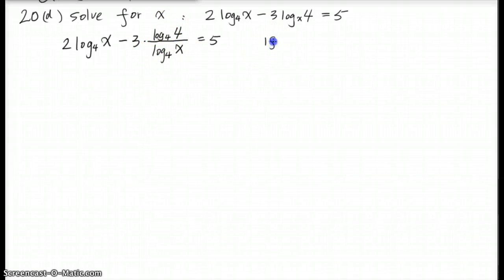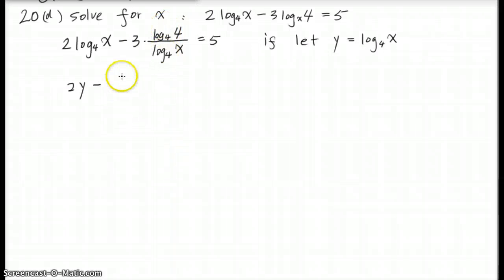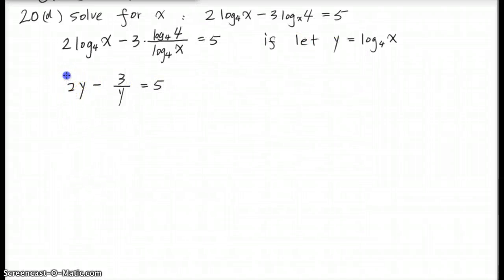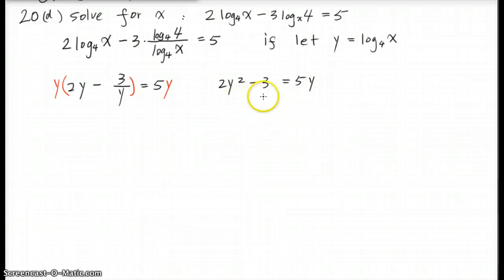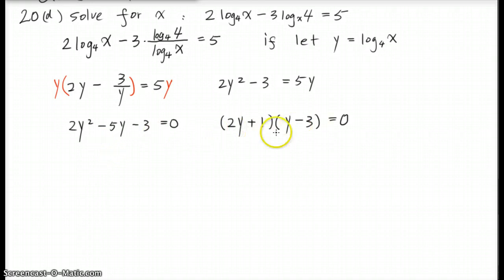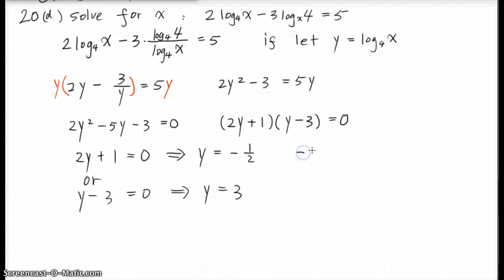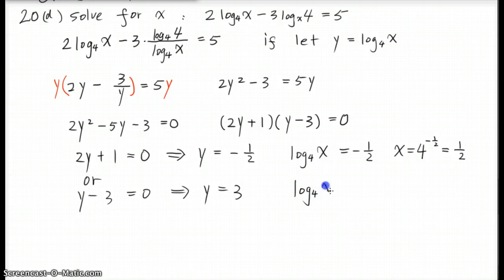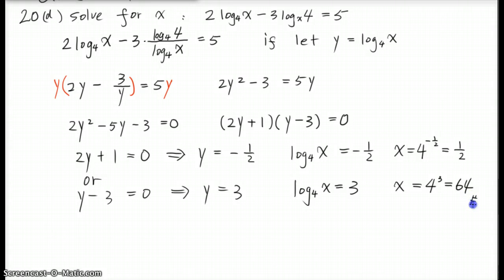Math 12 logarithm 2.5 20 (d)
Math 12, BC, Canada